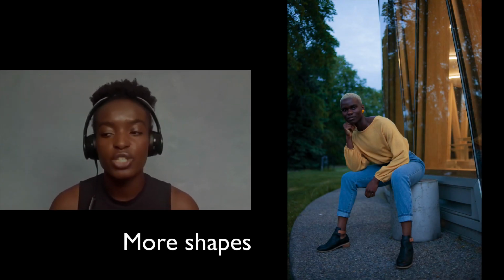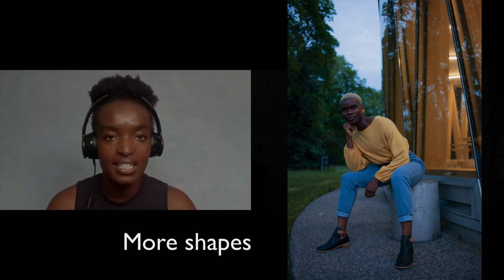How to fast track your photography education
In this interview, see how one photography beginner has taken her photography to great levels in just a year after picking up a camera for the very first time. Learn from her experiences and see what you can do to fast track your photography education and get to the level you aspire to quicker.

I often get asked by my students something that goes like this, "When will I get it?". Sounds familiar? Are you too looking for that aha moment when all the pieces fall into place and you suddenly arrive at photography nirvana? When you have achieved photography mastery?

While there isn't a magic pill, there are a few things you can do to help you get there faster. That is what we discuss in this video.

2:00 Let's talk about gear
4:44  Did she have any professional aspirations?
5:49 Do you believe that you are either born with this kind of ability or not? In other words, is photography and creativity learnable?
7:57 What methods of education she used
12:40 What do you wish you knew then that you know now?
- 12:55 How important planning is to making good photos
- 14:03 Rapport with the subject is key
- 14:56 Study your own images, look for details
18:19 What advice to you have for others just starting or wanting to get to the next level?
- It's NOT about your gear!
- Study all kinds of art not just photography
- Study other photographers
21:56 What are you working on now during this time of staying home and quarantining?
26:43 Why do you use shapes and lines in your images so much?
28:51 How much time have you invested in photography education to get here?
30:37 Summary